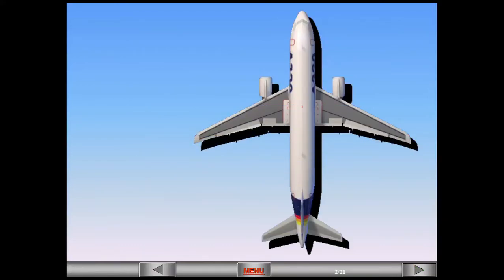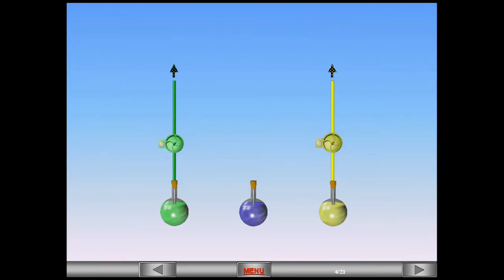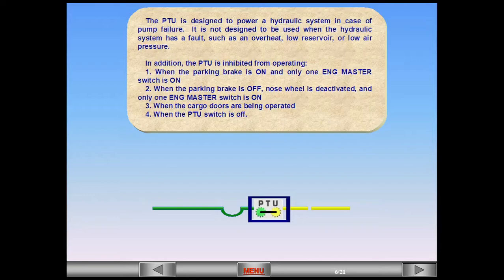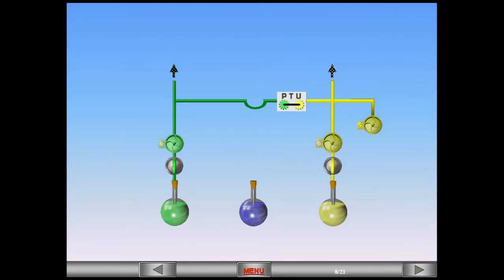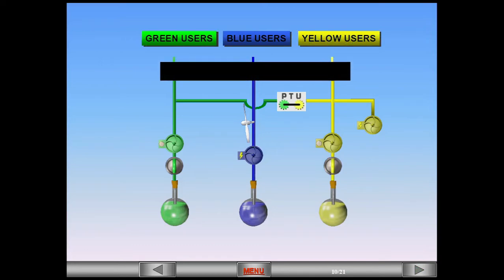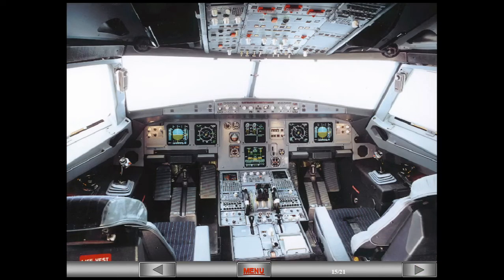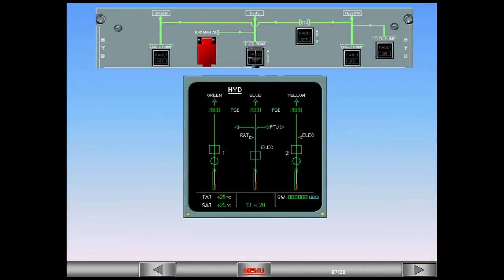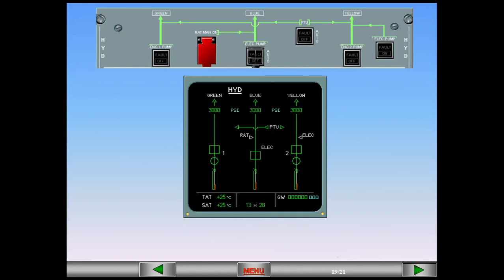A320 - Hydraulics System (System Description) PART 1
This Computer-Based Training is generally used for training pilot Type Rated Airbus A319 / A320. This is old version of Computer Based Training, used it for reference and review of the system. Some of the step, procedure, and calling are not up-to-date.